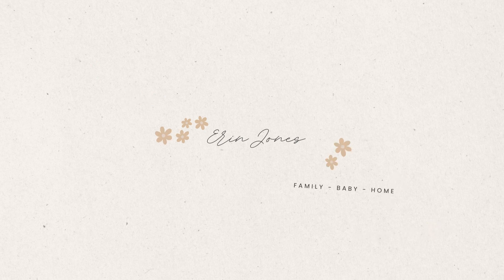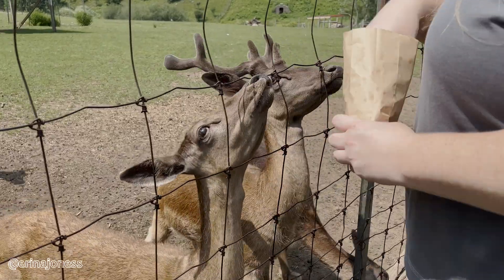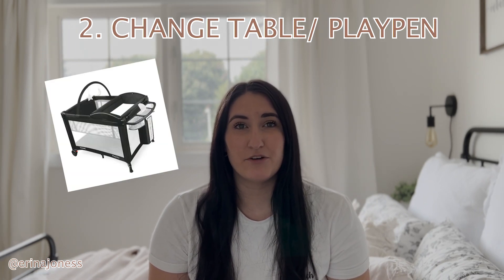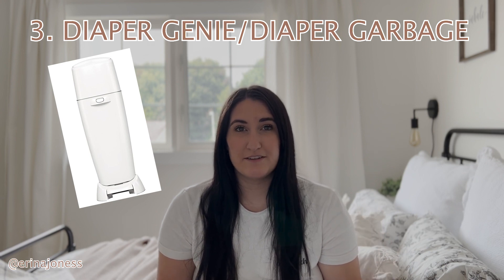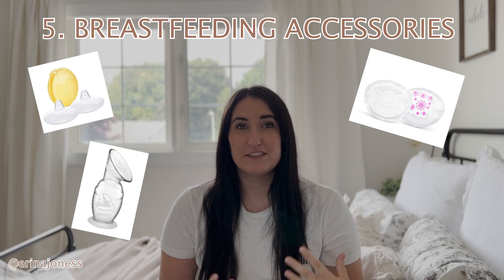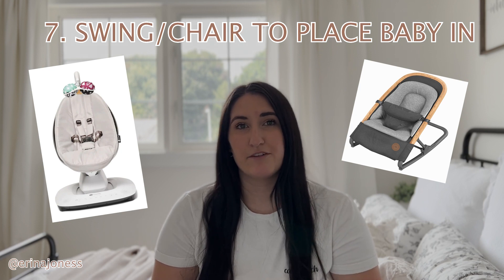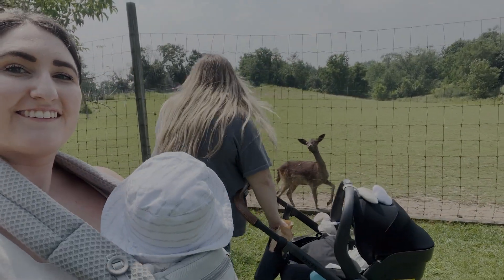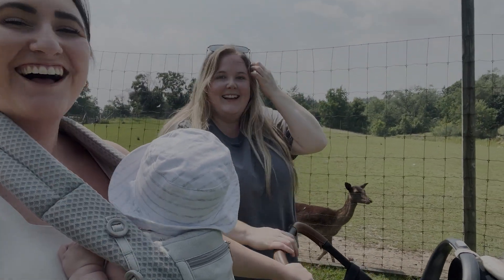7 BABY PRODUCTS YOU SHOULD BUY DOUBLES OF | Making your life easier and less stressful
Hello Everyone!

Thanks for tuning in, this week I am talking ALL THINGS DOUBLES, this means double up your main floor so that you don't have the stress ( or walk) up a hundred steps to get things done! I have 7 GREAT TIPS for mama's when it comes to products you should just grab two of.

THESE ARE OBVIOUSLY NOT NECESSARY - BUT VERY HELPFUL

As always thank you so much for being apart of my channel.

LIST OF DOUBLES:

1. Breastfeeding Pillow
2. Change Table/Playpen
3. Diaper Genie
4. Basket filled with extra onesies/sleepers/burp cloths/etc
5. Breast Feeding Accessories
6. Soothers
7. Swing/Rocker

AND THAT'S EVERYTHING!